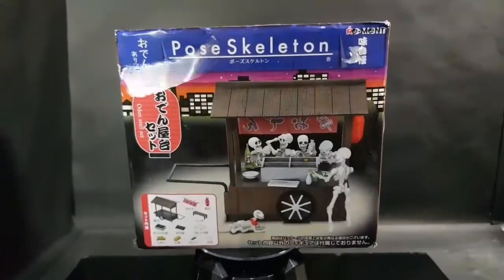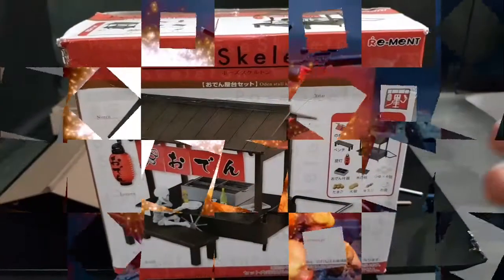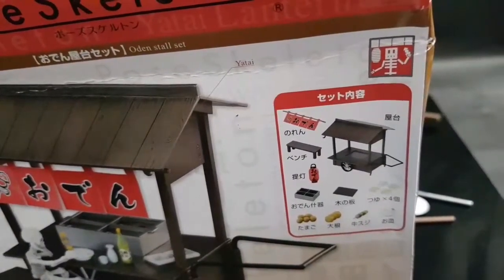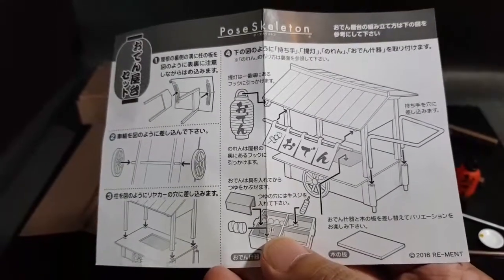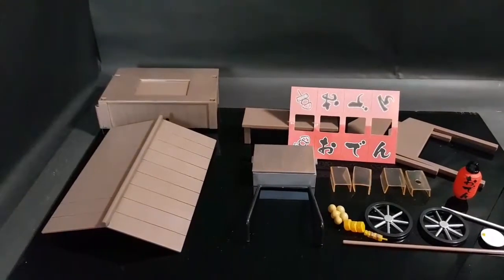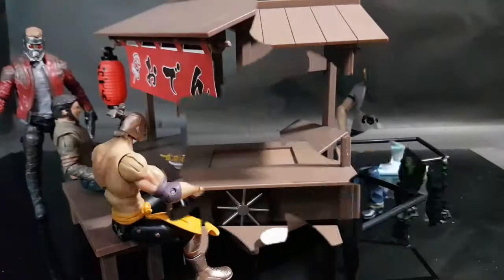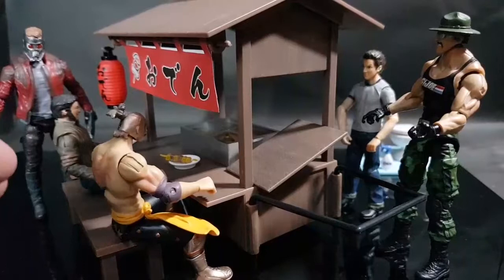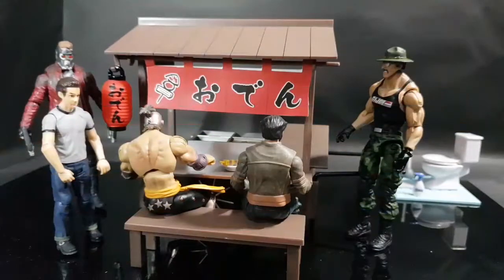Re-ment Pose Skeleton Oden stall set.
1:18 scale oden stall set